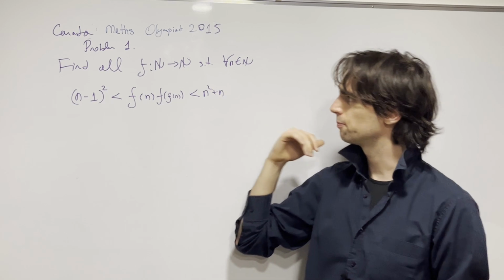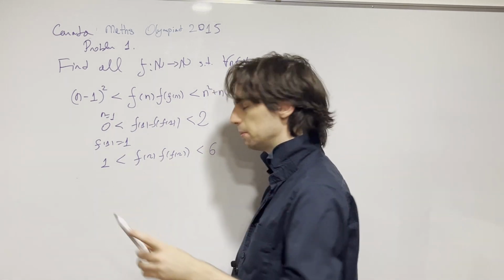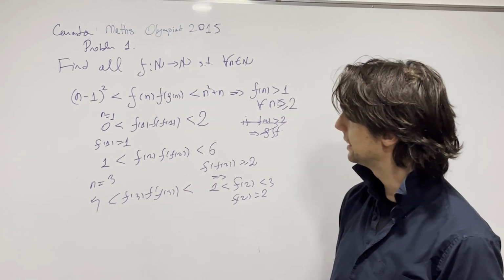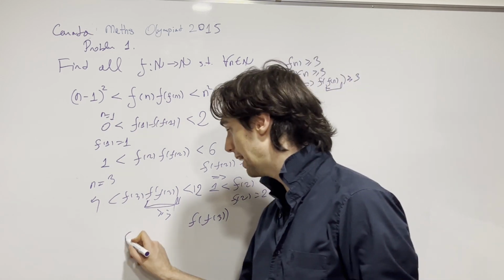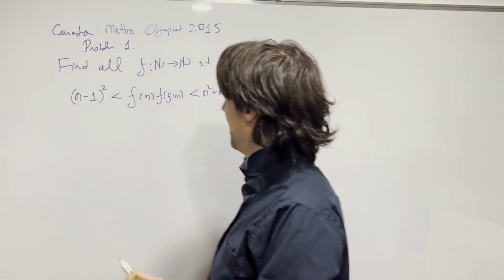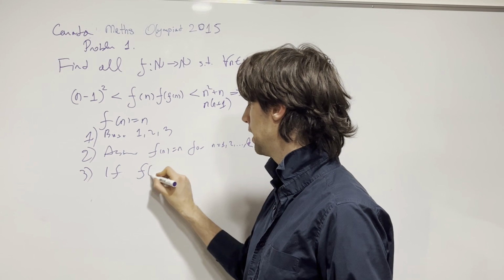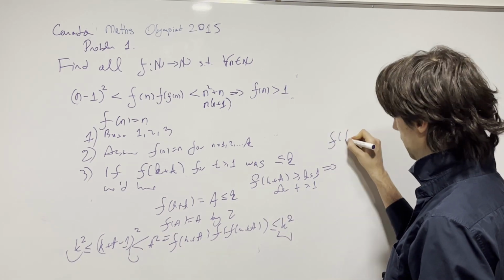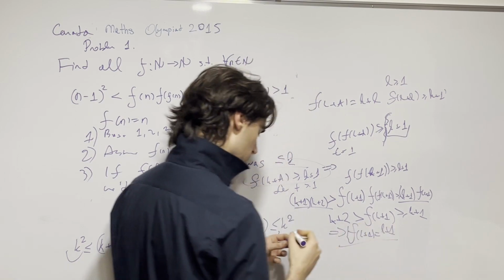Canada Math Olympiad 2015 - Problem 1: Getting some practice with functional inequalities!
Latex:
    Let $\mathbb{N} = \{1, 2, 3, \ldots\}$ be the set of positive integers. Find all functions $f$, defined on $\mathbb{N}$ and taking values in $\mathbb{N}$, such that $(n-1)^2 \le f(n)f(f(n)) \le n^2+n$ for every positive integer $n$.